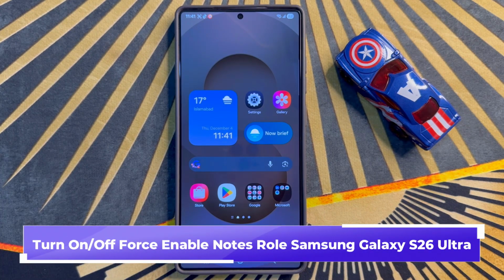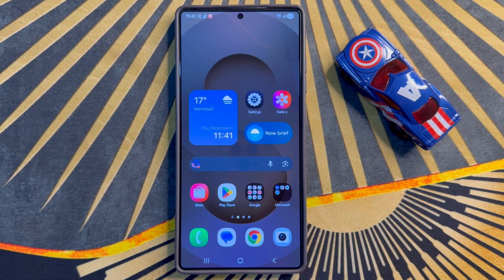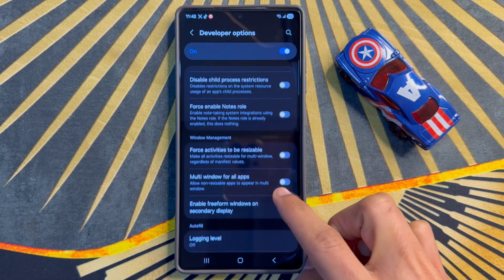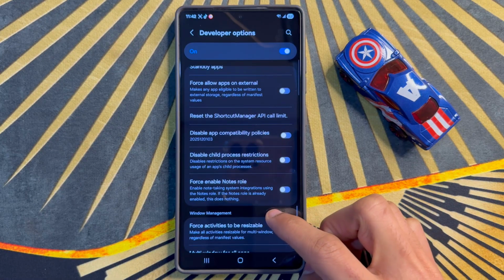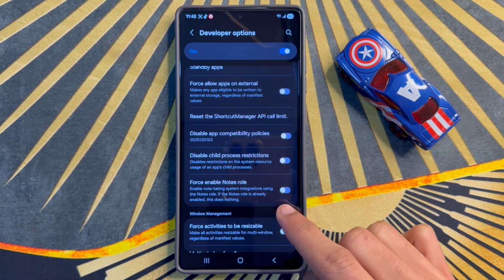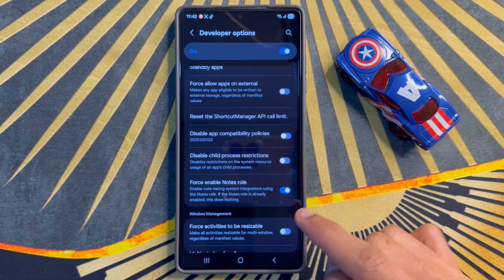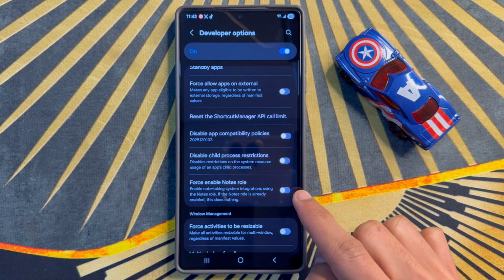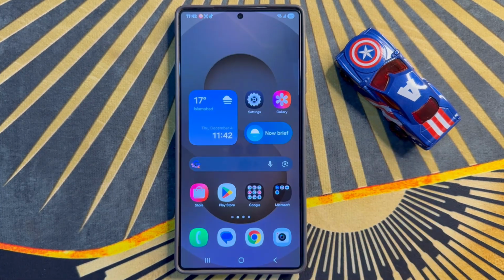How to Turn On/Off Force Enable Notes Role Samsung Galaxy S26 Ultra